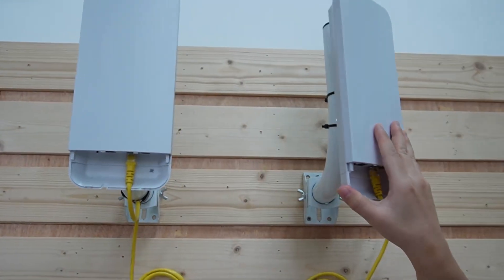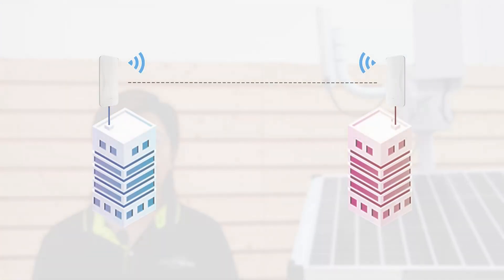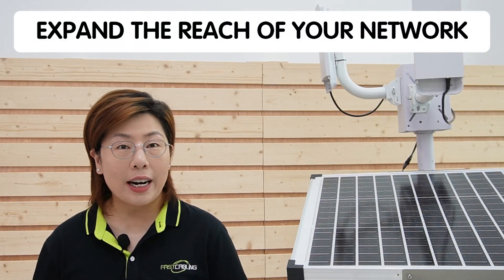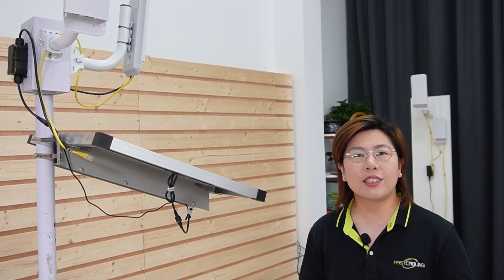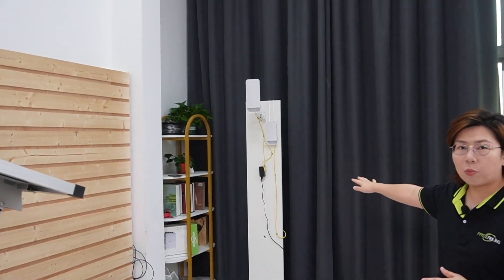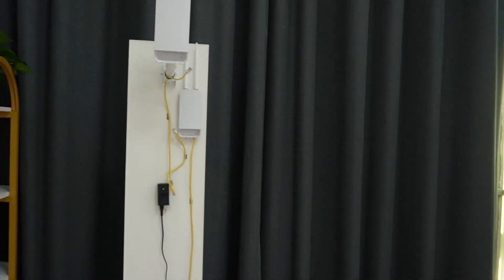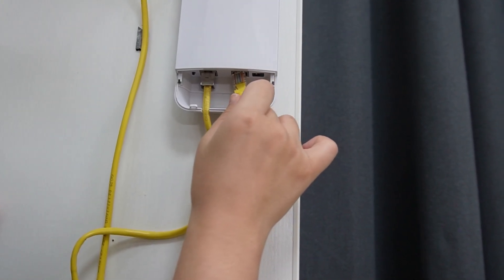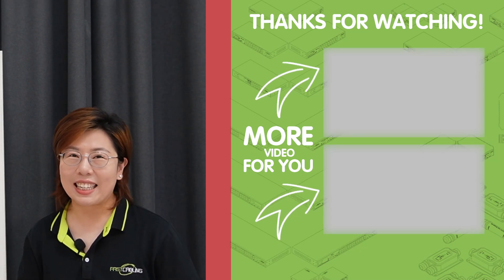Explore the Benefits of Wireless Network Bridges | Back-to-Back Setup(ep.03)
Welcome to episode 3 of our series where we explore the benefits of wireless network bridges and their back-to-back setup! In this episode, we delve into the intricacies of using solar power to enhance your network bridge system, especially in remote locations where traditional power sources are scarce. Learn about the advantages of wireless network bridges, understand the back-to-back setup, and get practical tips on integrating solar power to ensure a reliable connection.

0:00 Power Challenge of Back-to-Back Wireless Bridges Setup
What is a Wireless Network Bridge?
Back-to-Back Setup Explained
Solar Power Integration
Installation Process